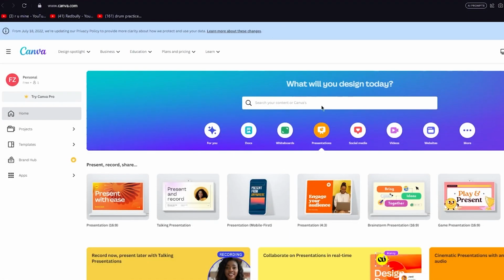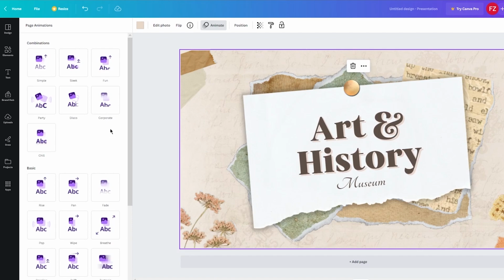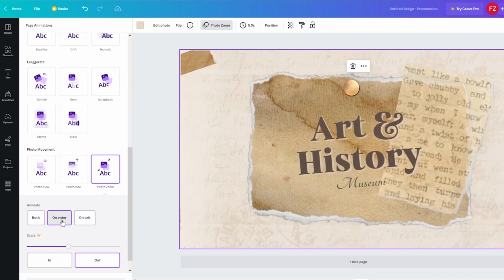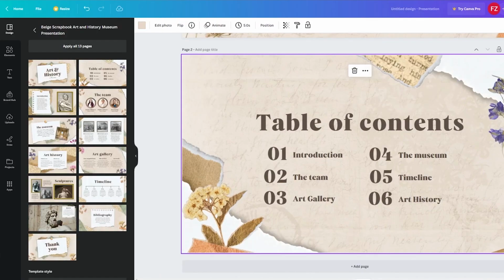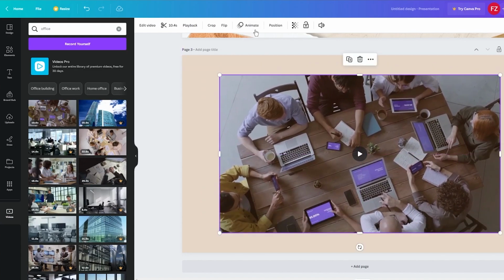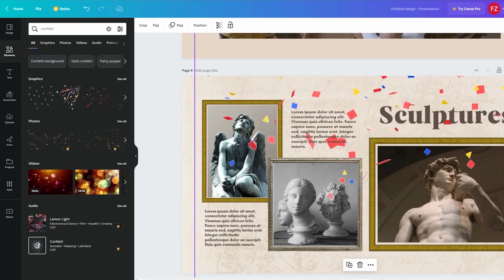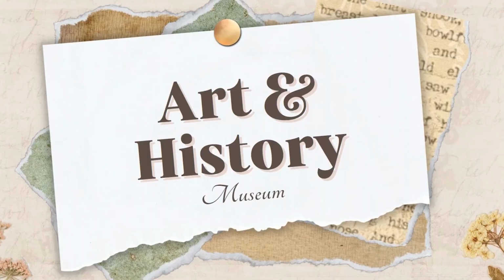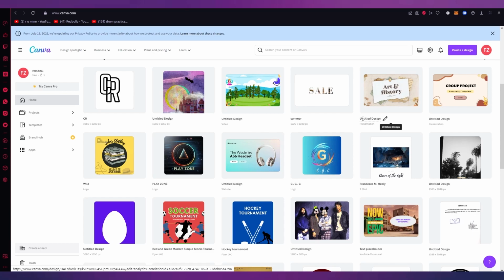How To Create Animated Presentations With Canva For Beginners 2023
After watching this video you will know how to Create Animated Presentations with Canva for Beginners. This is easy to do and you can start doing this right after you've watched this video.